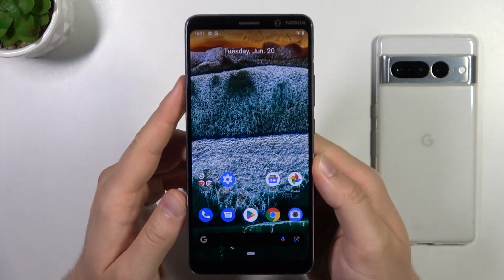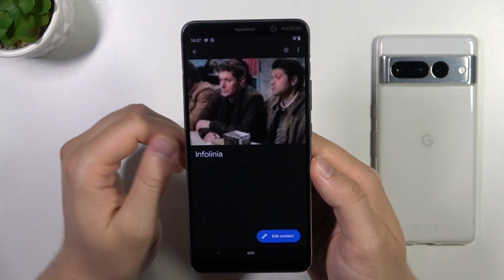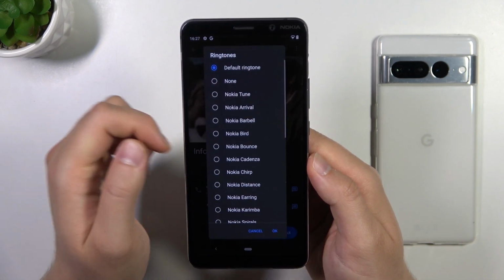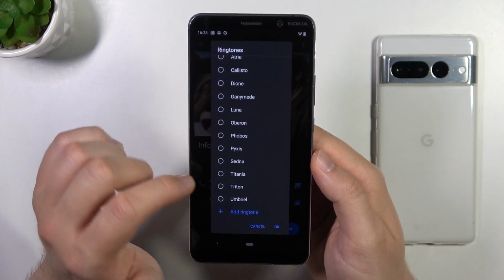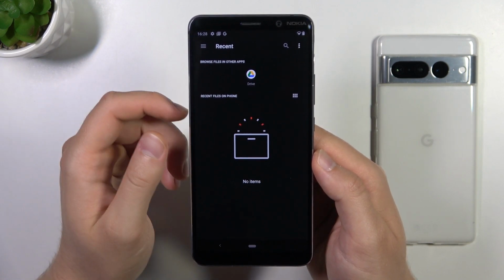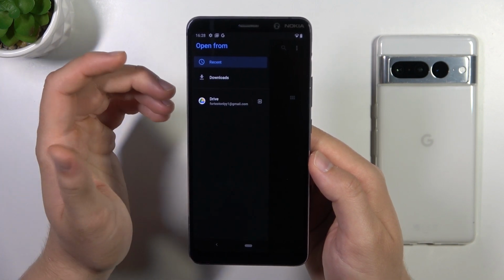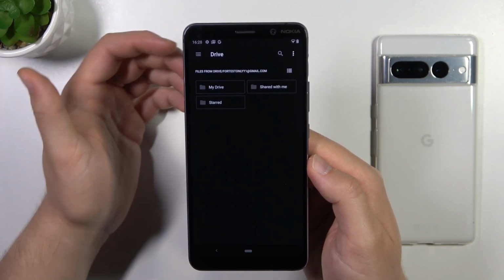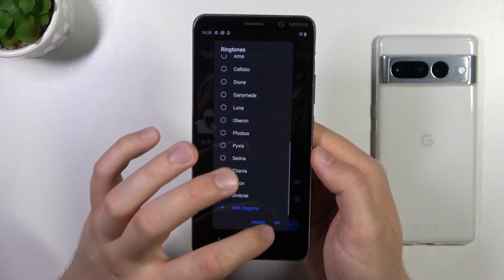How to Assign Ringtone to Contact on Nokia 9 PureView?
In this tutorial video, you will learn how to easily assign a custom ringtone to a specific contact on your Nokia 9 PureView smartphone. Personalize your phone's ringing experience by assigning unique ringtones to different contacts, making it easier to identify who's calling without even looking at your screen.

How to set a custom ringtone for a contact on Nokia 9 PureView?
How to assign a specific ringtone to a contact on Nokia 9 PureView?